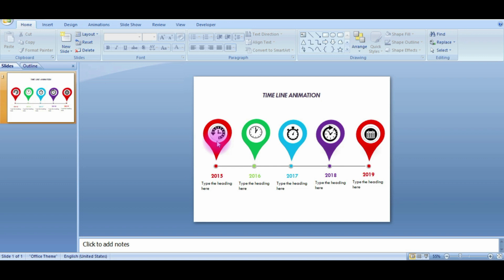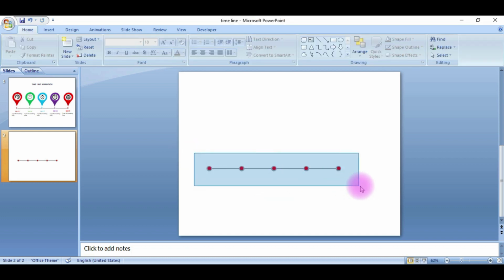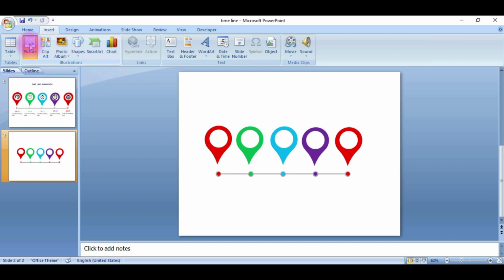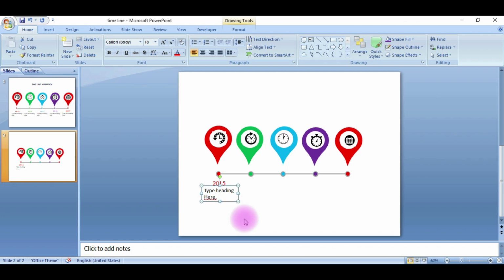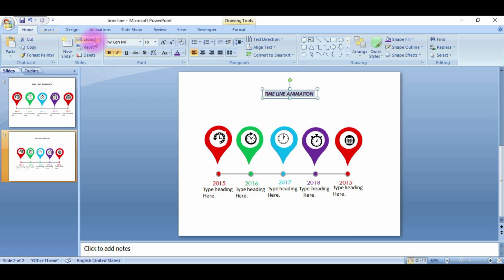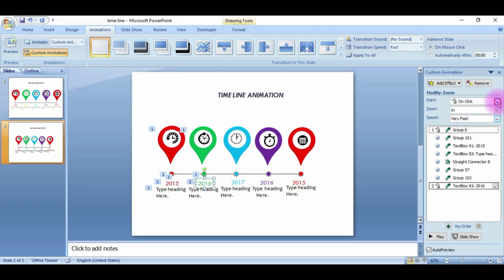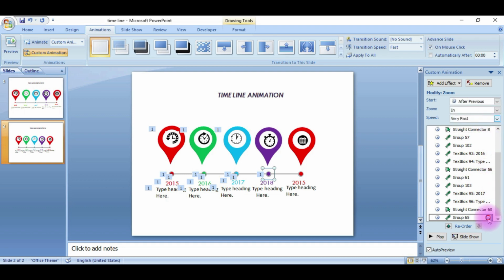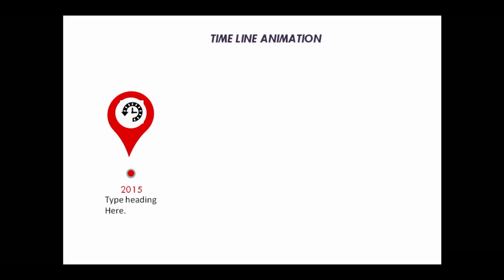Make Animated PowerPoint Timeline Slide.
we will how to Animated PowerPoint Timeline Slide create in ms PowerPoint 2007.
Hi friends
Hey guys, in this video I will show you how to create the animated PowerPoint timeline slide design tutorial, you will learn how to make and animated timeline presentation slide so that it can be used for representing any sort of historical data or any step by step processing.
Thank you so much
ABOUT:)
Self Nisha channel is a computer academy youtube channel. where you will find new video posts every day.